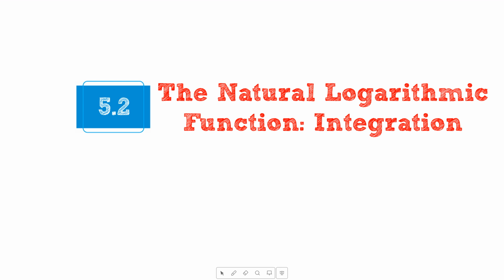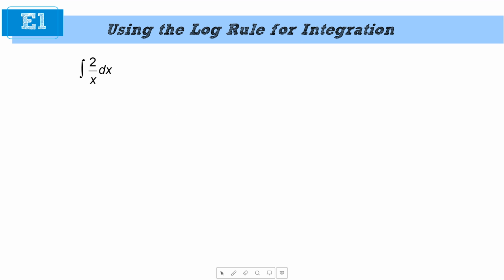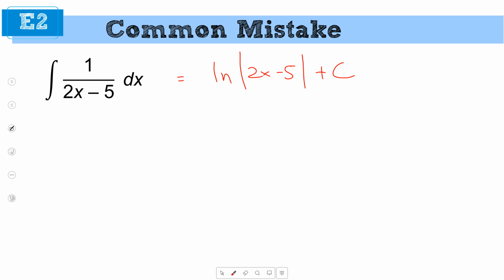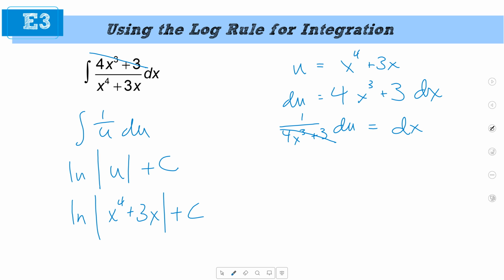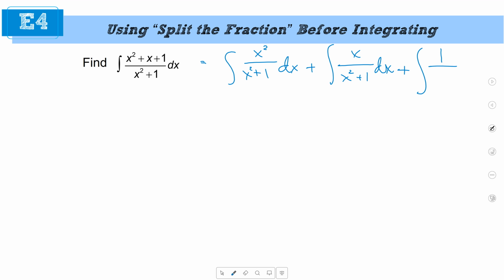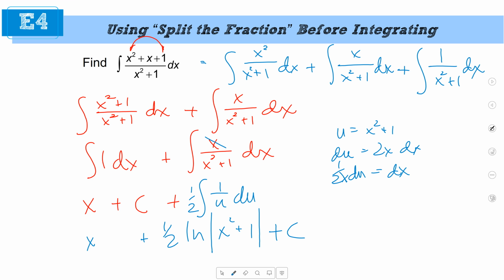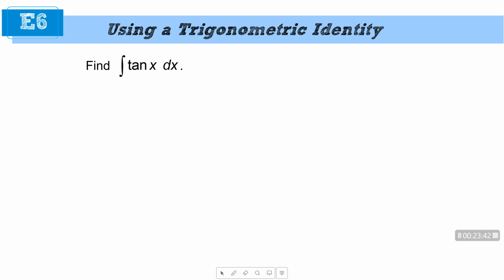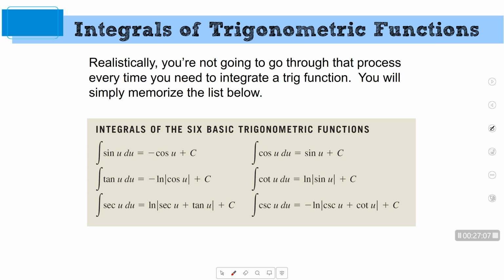Integral of the Natural Log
How to find the integral of a natural log function.